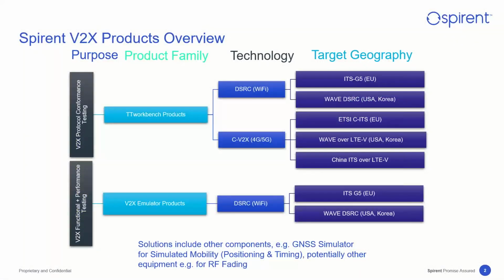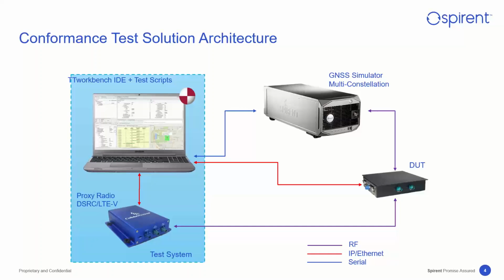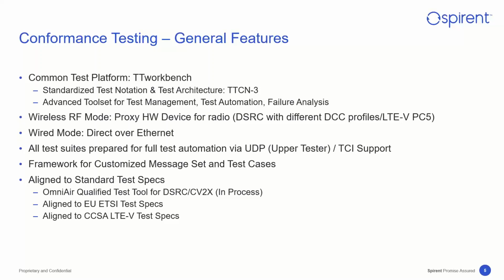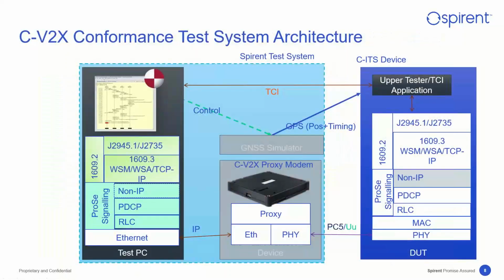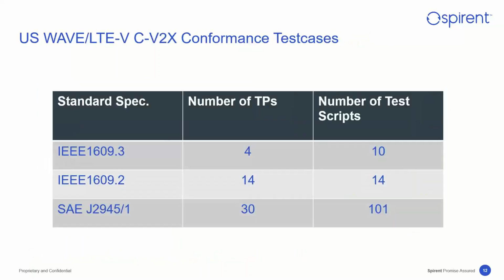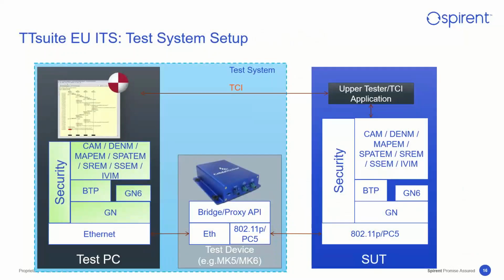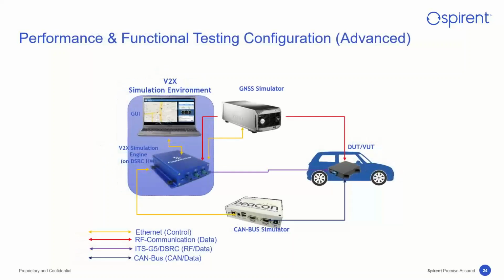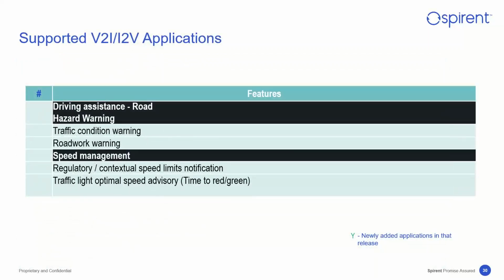OmniAir Plugfest Presentation: Spirent V2X Solutions Overview 2021 05 11